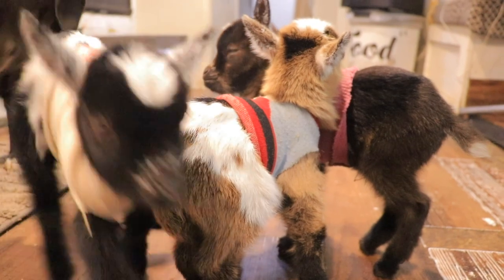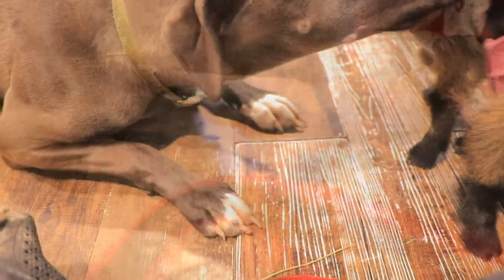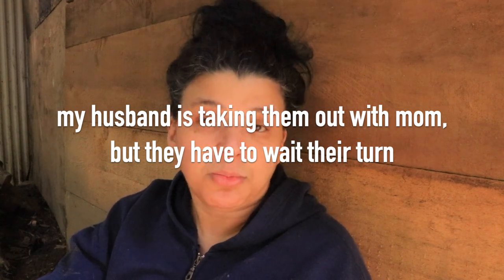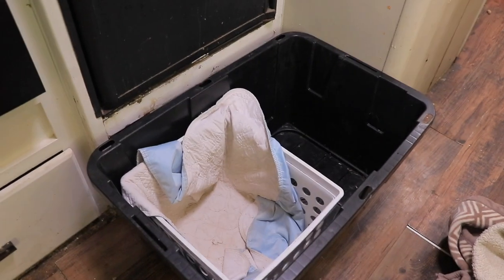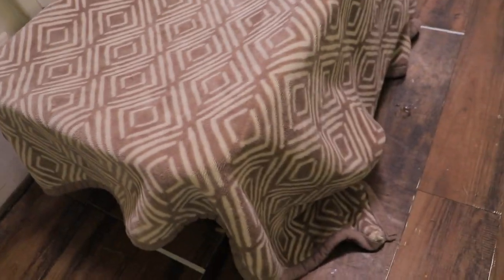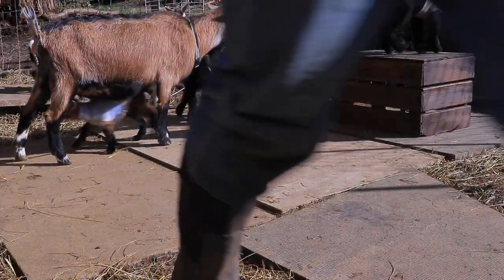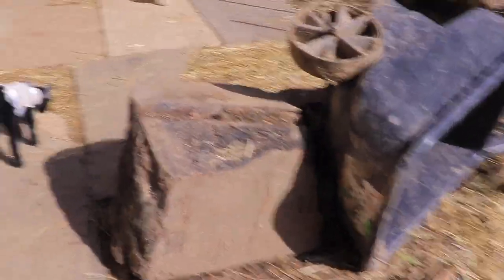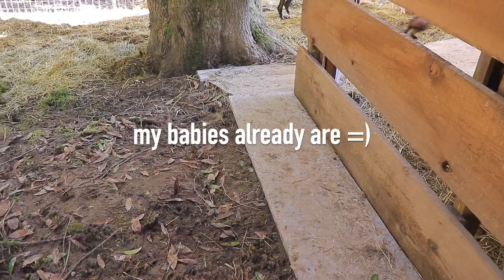3 Signs that your baby goat NEEDS A BOTTLE 🍼 bottle feeding guidelines& taking away form mom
3 Signs that your baby goat NEEDS A BOTTLE 🍼 bottle feeding guidelines& taking away form mom